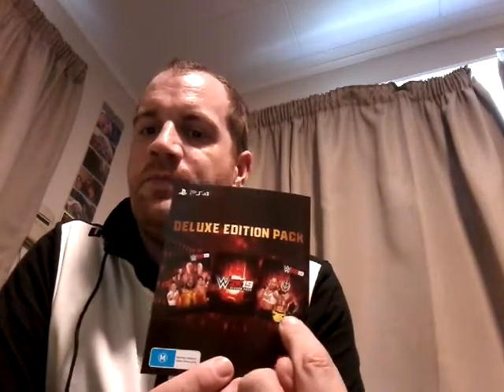WWE2K19 DELUXE EDITION - UNBOXING